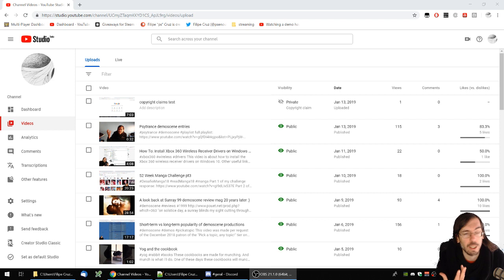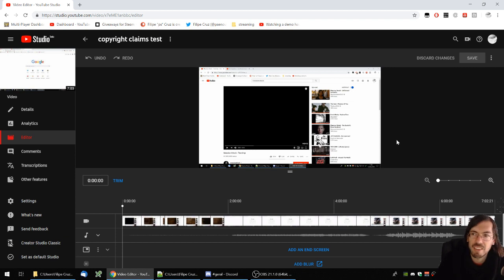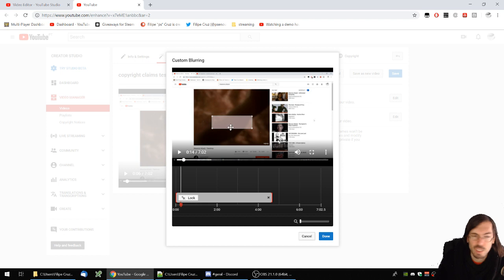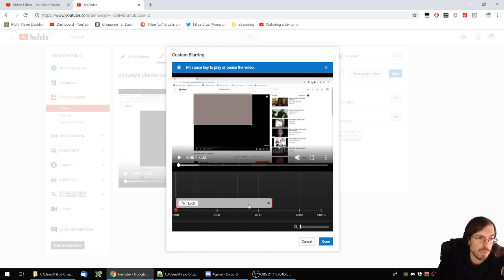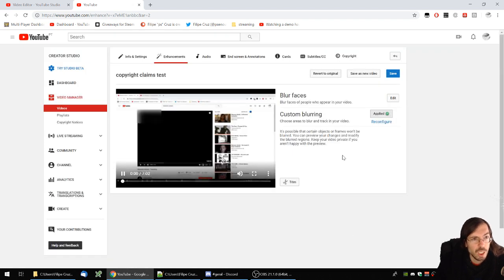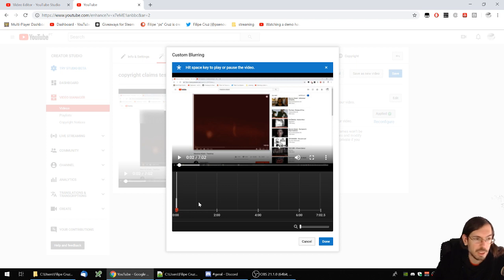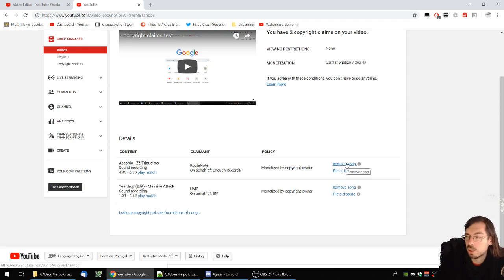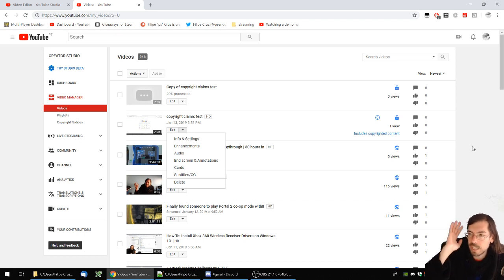How To: Clean your youtube videos from copyright claims.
Video blocked in certain countries because you used a copyrighted video background for a few frames too many? Afraid to challenge the copyright claim not wanting to get a strike on your channel? Unable to download your video to edit it offline? Don't want to lose it forever over a few copyright frames? Tried the blur tracking tool but the buggy preview is giving you headaches? Been there, done that, here are some protips instead of a t-shirt.

This video is about how to edit your youtube video to get rid of copyright claims (audio or video).